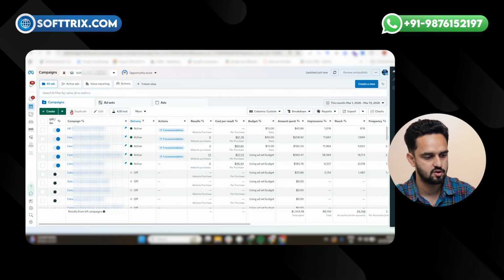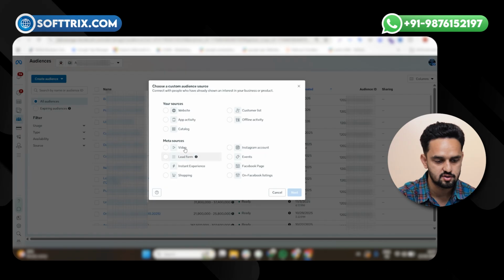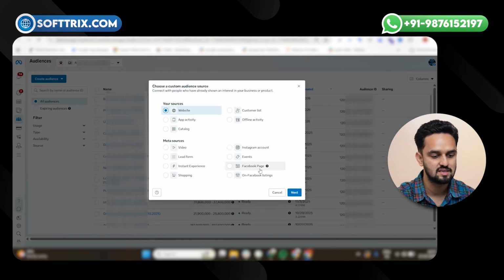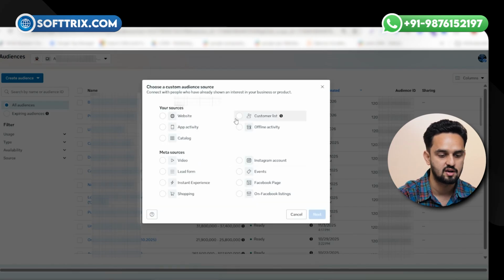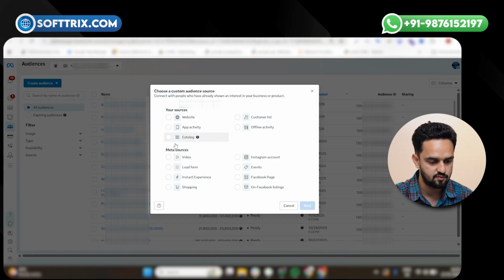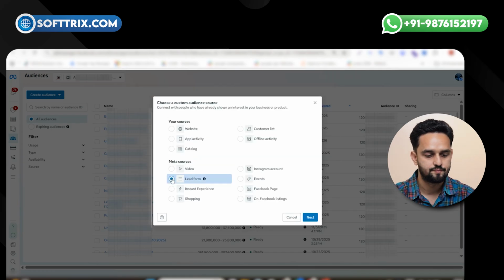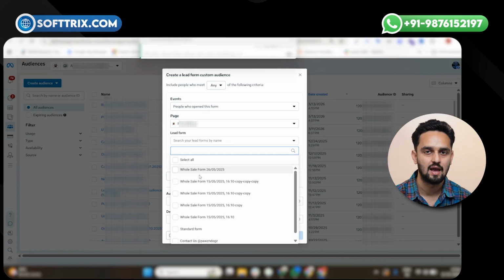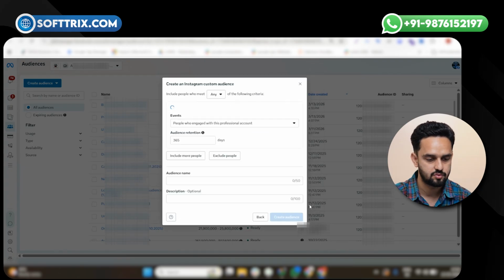How to Create Custom Audience in Meta Ads Manager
Learn how to master the Meta Ads Audience Manager tool that helps you prepare your customer list and build a custom audience group based on visitors, engagers, or shoppers.

This will help all the business owners on Facebook to select a retargeting audience, enabling them to push certain campaigns to a selected number of people.

Timestamps:-
[00:00] Why Audience Management is a game-changer for Facebook Ads
[01:10] Navigating to the Audience Manager Tool in Meta Ads Manager
[02:15] Custom Audiences vs. Lookalike Audiences: The Basics
[02:45] How to Retarget Website Visitors using the Meta Pixel (What are the Types of Audiences in Meta Pixel)
[04:08] Uploading a Customer List (Email/Shopify Data)
[05:35] Retargeting Audience and Video Viewers (3s, 25%, and 95% views)
[07:15] Creating Audiences from Instant Lead Forms
[08:26] Targeting Instagram & Facebook Page Engagers
[09:40] Final Tips: Using published audiences in your campaigns

Mastering the Meta Ads Audience Manager is the secret to running profitable retargeting campaigns. In this step-by-step tutorial, we dive deep into how to leverage your existing data to create a powerful custom audience list that lowers your CPA and boosts your ROAS. This list includes identifiers that include information like names and email addresses.

In this video, you will learn:
Accessing the Tools: How to navigate the Meta Ads Manager dashboard to find the Manage Audience tool.
Website Retargeting: Using the Facebook Pixel to target "Add to Cart" but "No Purchase" visitors.
Data-Driven Lists: How to upload customer email lists (Shopify/CRM) for direct targeting.
Engagement Audiences: Creating segments based on video views, lead form interactions, and social media engagement.
Strategic Deployment: The best way to use these audiences in your active campaigns.

📞 Need Expert Help? Contact Softtrix for a custom marketing strategy.

Softtrix is a leading B2B digital marketing agency specializing in Meta Ads, SEO, and lead generation. We help businesses scale by turning data into high-performing advertising campaigns.

We provide our clients an exclusive advantage that 99% of agencies in India and 97% globally don’t have. So, if you are ready to scale your ROI with an agency that sits in the top 3% globally, it's time to talk.